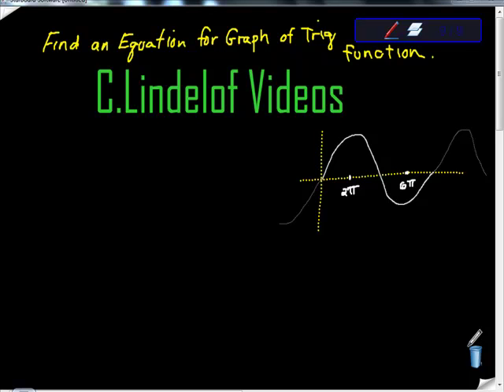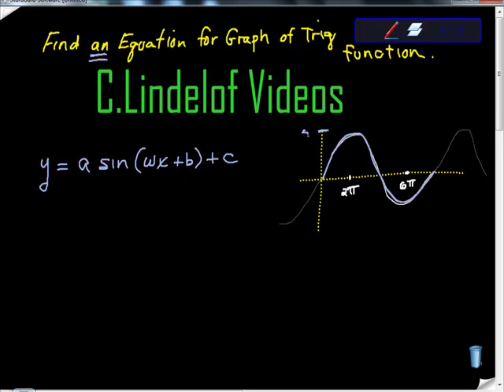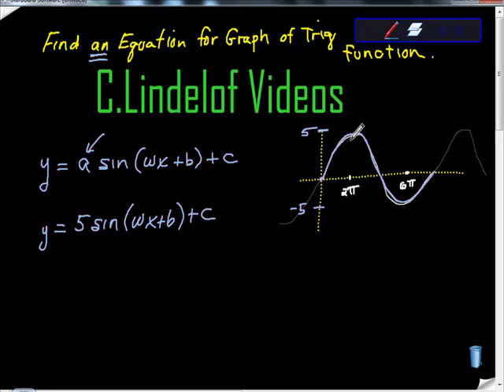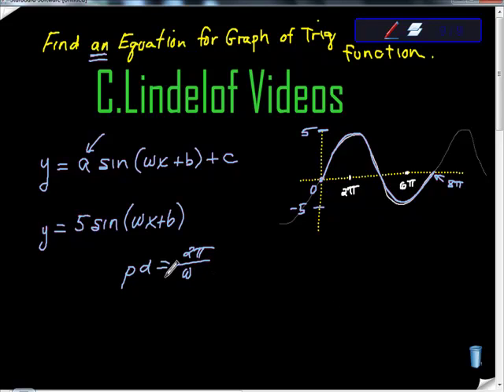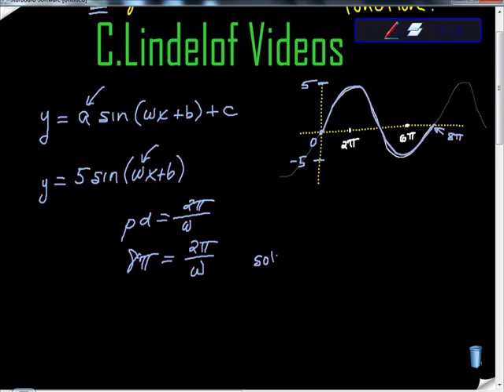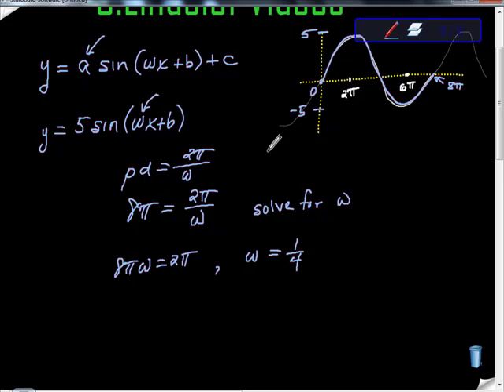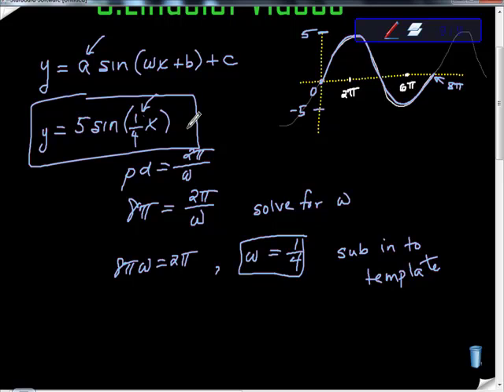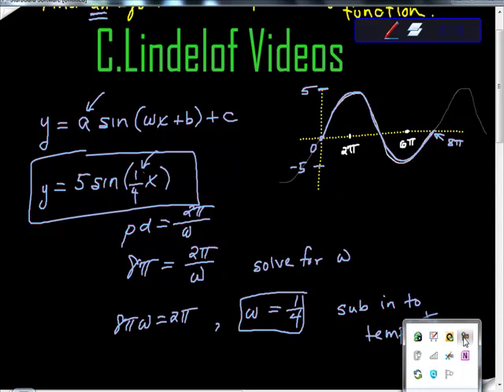Find an Equation for the Graph of a Trigonometric Function SINE